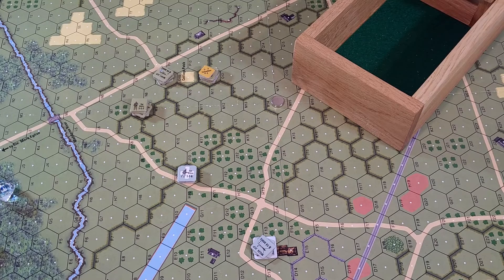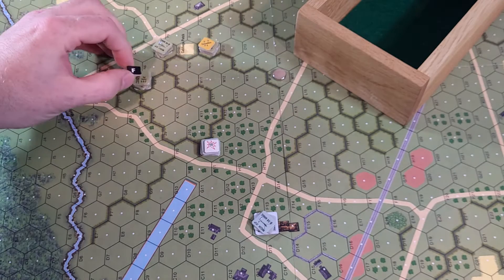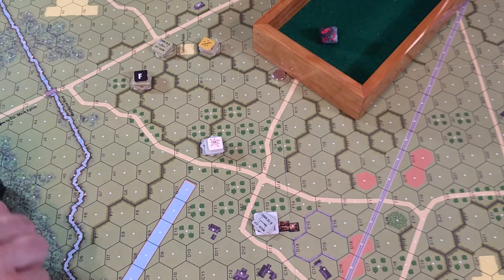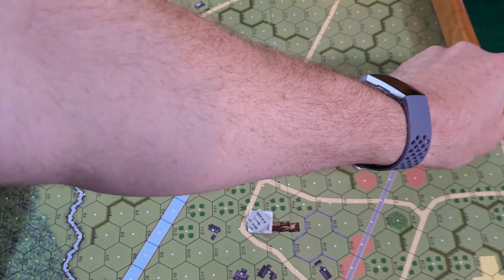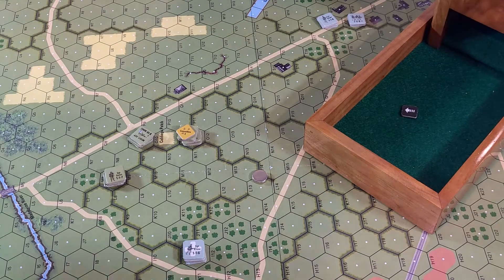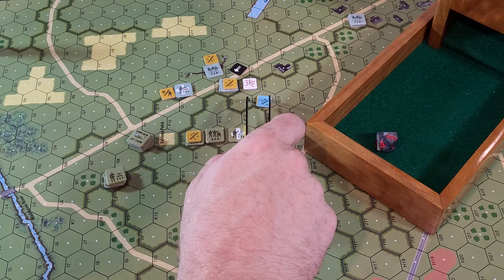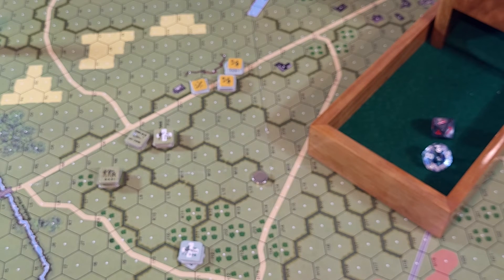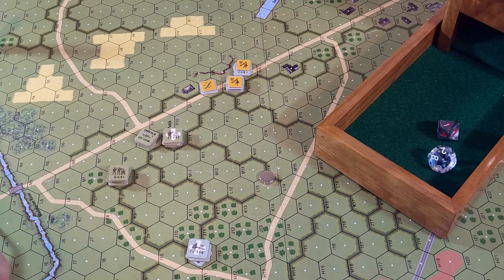Action at Carentan Cabbage Patch Stand Turn 5 & 6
ATSFEGiveaway2022 - To be entered into the drawing, leave a comment on an article, video, or a podcast with the hashtag ATSFEGiveway2022 AND join the Discord and post in the ATSFEGiveway2022 channel a link to the article/video/podcast you commented on. Winner will be chosen randomly and receive ATS gear

If you need an invite to the Discord, it's pinned in the Facebook group or just drop us an email at .